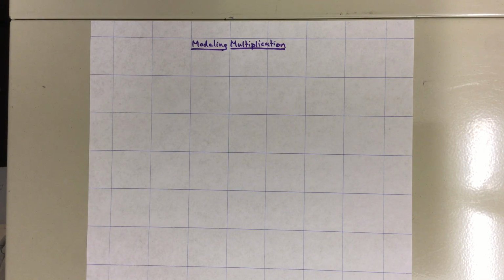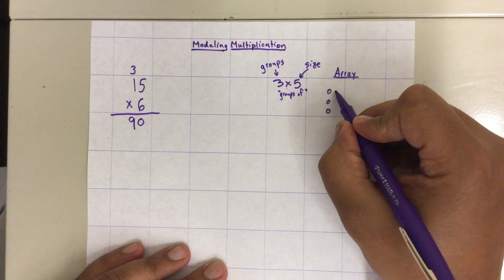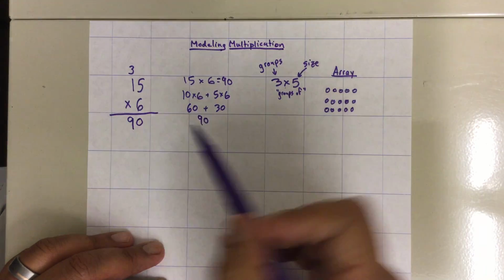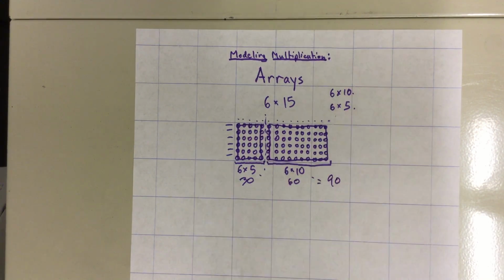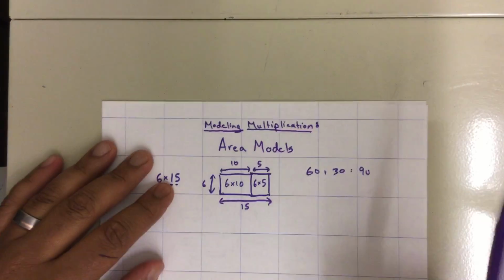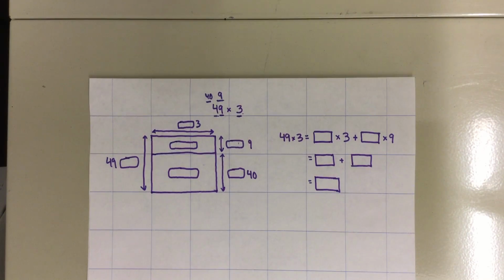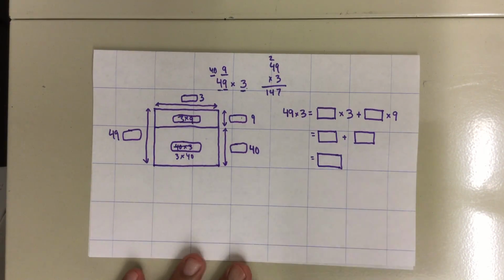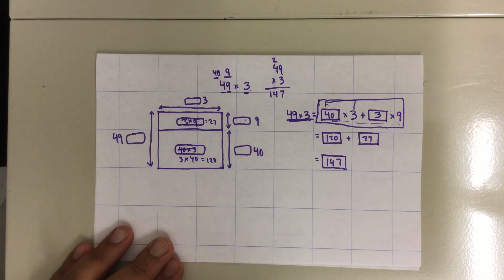Modeling multiplication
This looks at the traditional algorithm for 2 digit times single digit multiplication and compares it to the way we break up multiplication to do it mentally. Then we look at how those math problems correspond to pictures with arrays and area models.